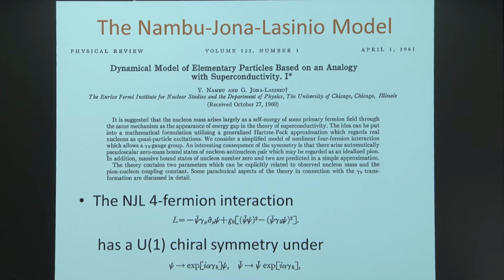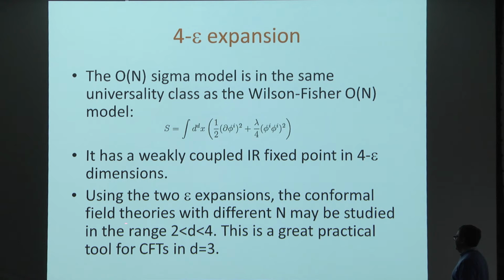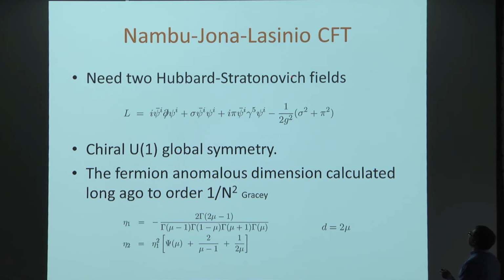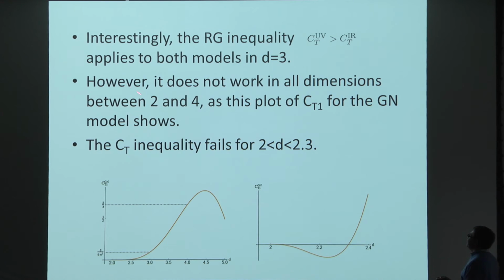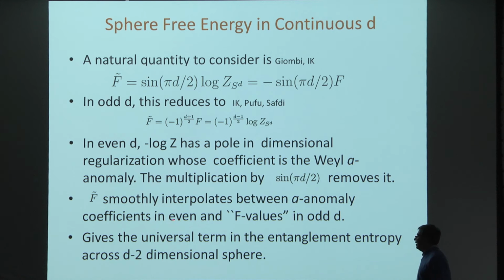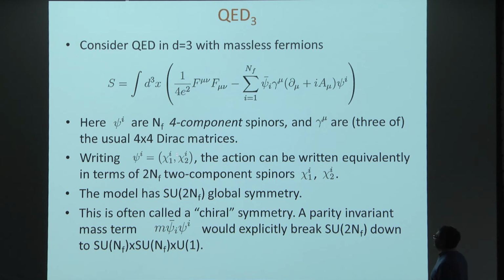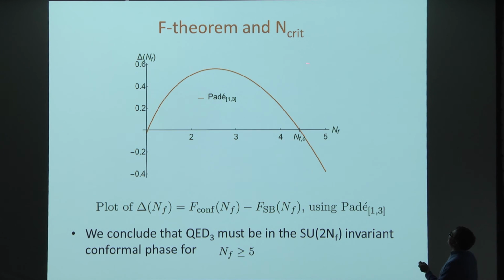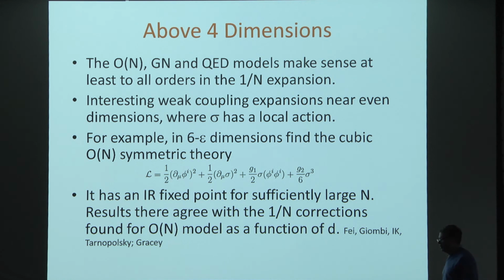Igor Klebanov 2016